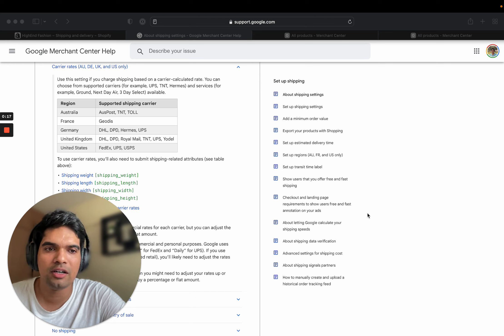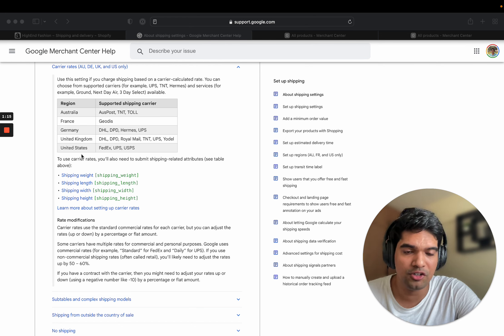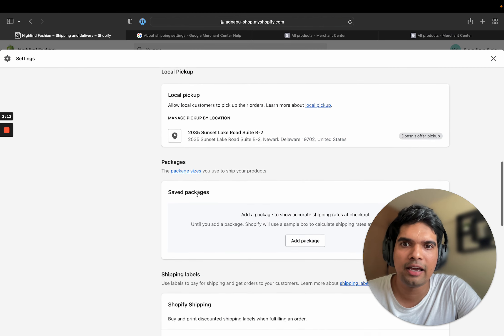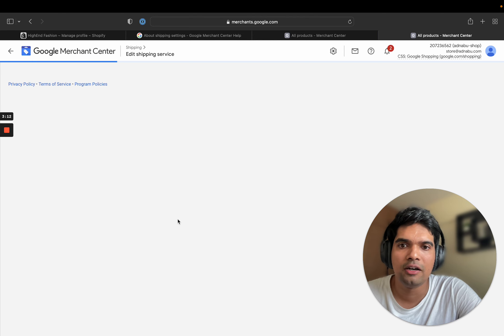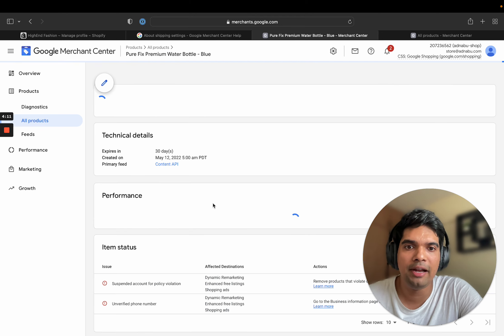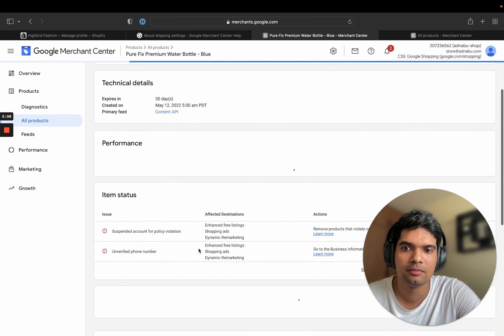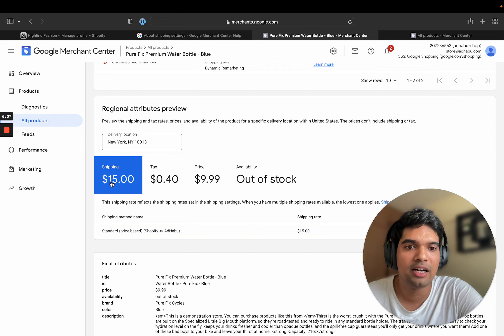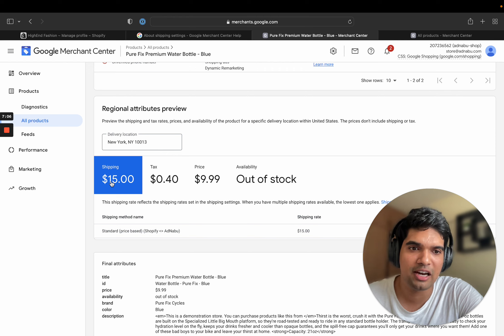Shipping Based Errors in Google Merchant Center - How to Fix them?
How to Resolve Shipping-Based Errors in Google Merchant Center?

To do this you need to set up your Shipping details properly in the Google Merchant Center.

I'm gonna show you exactly how to do that in this video.

You can easily set up your Google Merchant Center & Create Google Product Feed with a few clicks & without any errors & run Google Ads using our Google Shopping Feed app

For more details, you can have a look at our Help Center article

Timestamps:

0:00 Intro
0:09 Shipping Related Issues in Google Merchant Center
0:35 Carrier-Based Shipping Rates Error
2:05 Example of Carrier-Based Shipping Rate Error
3:03 Price Based Shipping Rates Error
4:05 Example Of Price Based Shipping Rate Error
4:20 How to Resolve this Error?
5:30 Currency Mismatched in Shipping Rates Error
6:20 Missing Country-based Shipping Settings in GMC
6:55 Outro

📌 Related Link